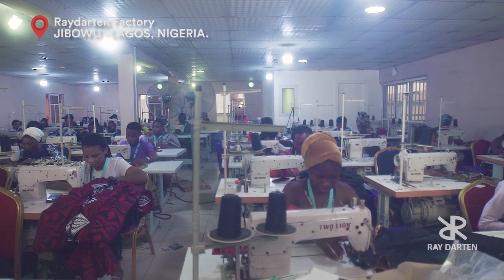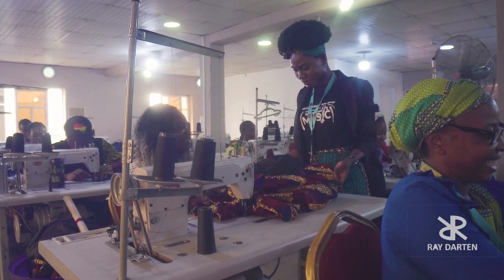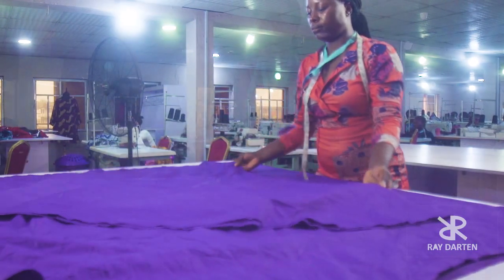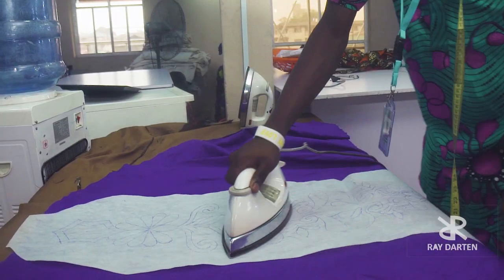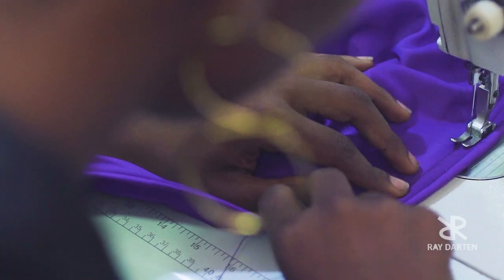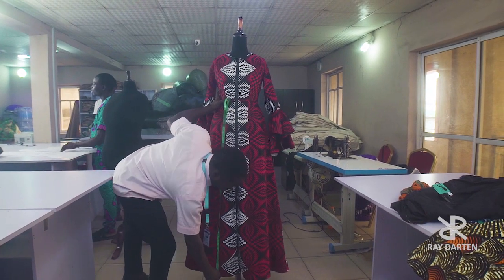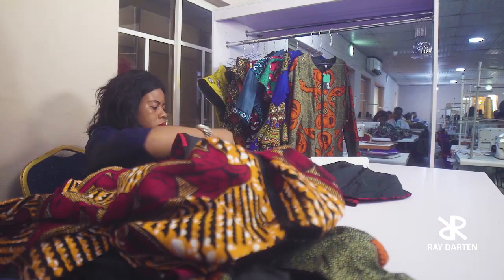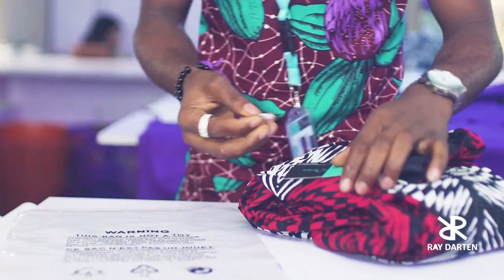Ray Darten's Factory in Nigeria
Take a twirl around Ray Darten’s factory in Nigeria, as we take you through our production process. We pride ourselves on the attention paid to every single outfit made in the factory. Our utmost priority and principle remain customer and staff satisfaction.